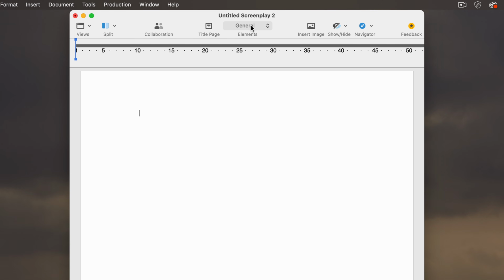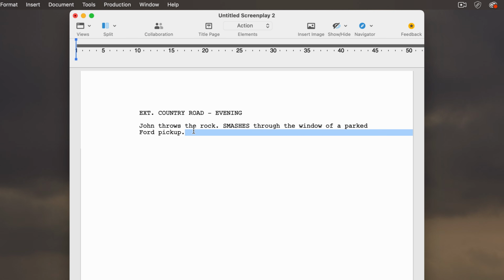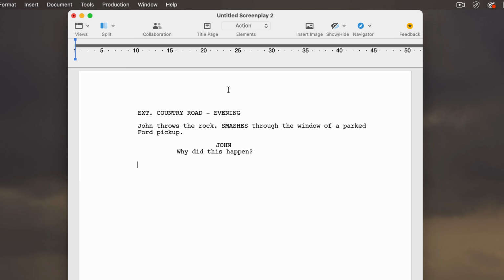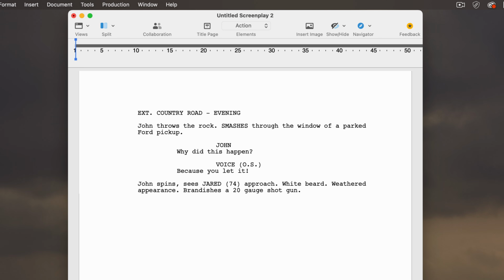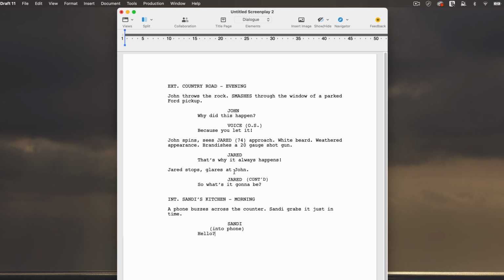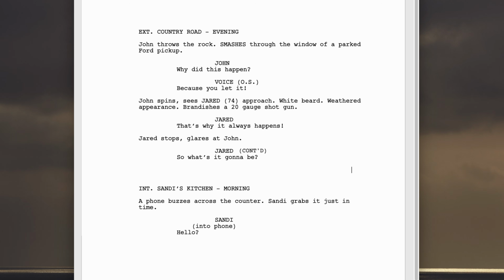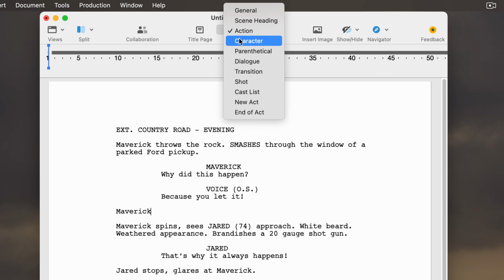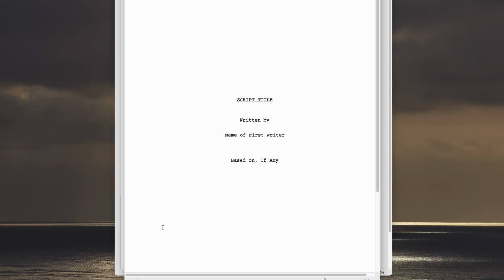Final Draft Beginner Tips | Write & Direct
Outside the depths of story theory are simple application tips that will help you get started out right with Final Draft! This lesson is for those just starting out with Final Draft. These tips are not for experienced users...you already know them!